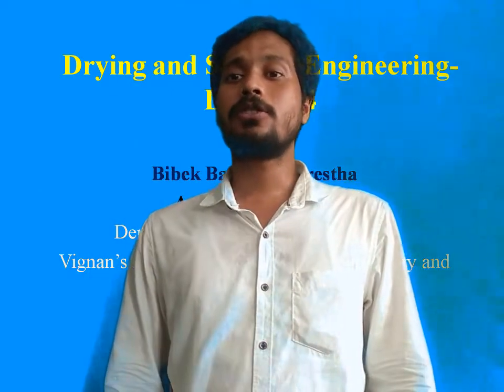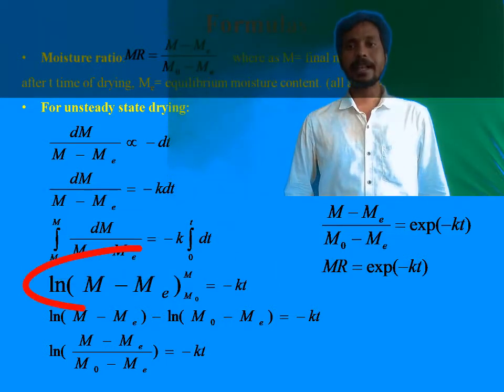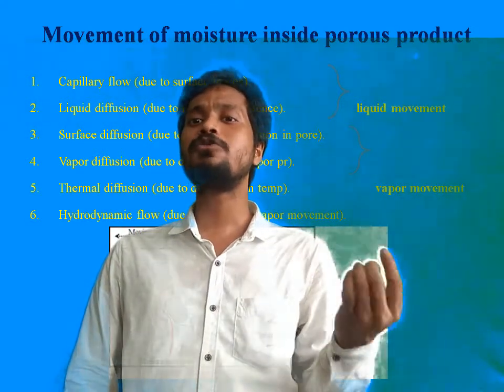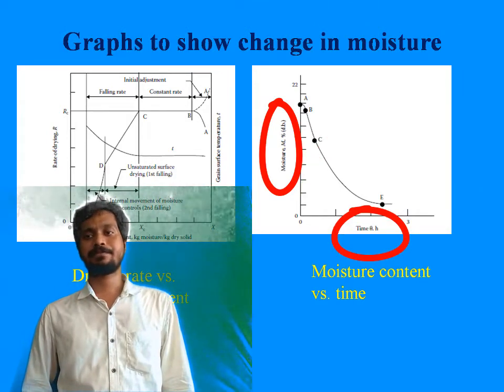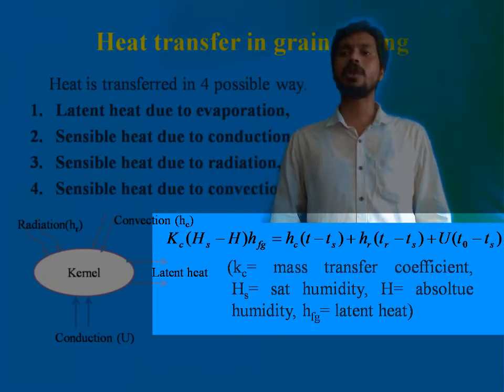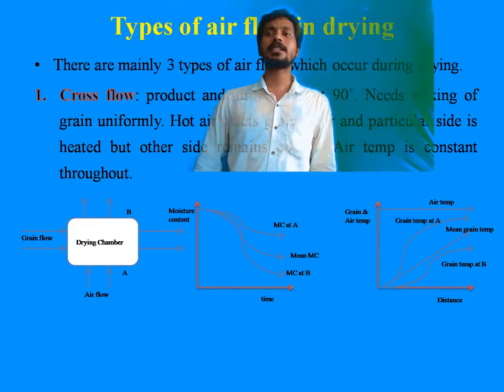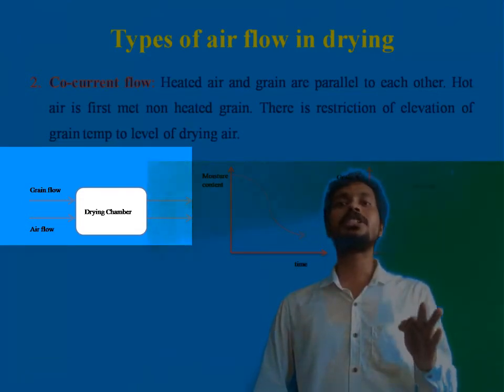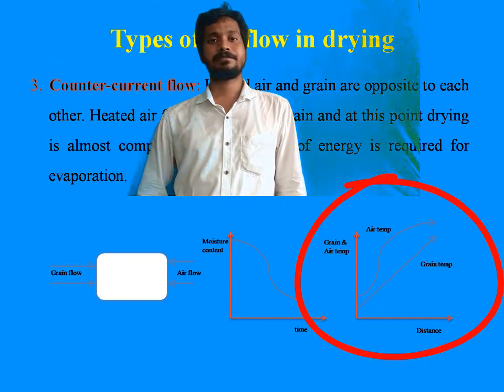lecture 4 unit 1 DSE